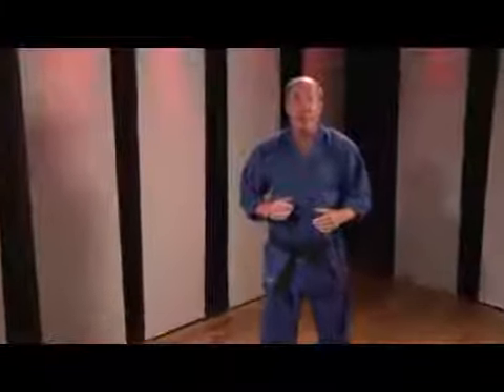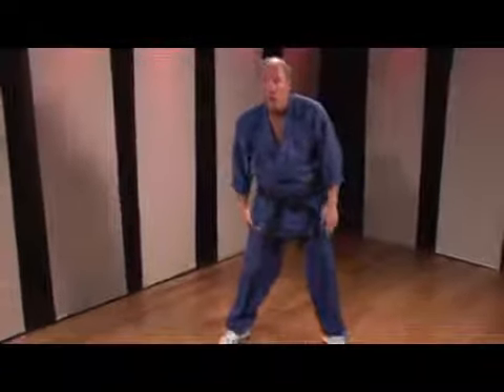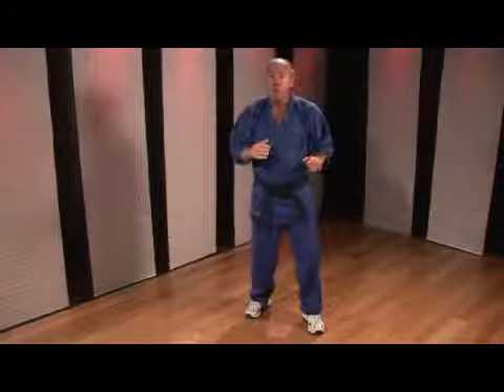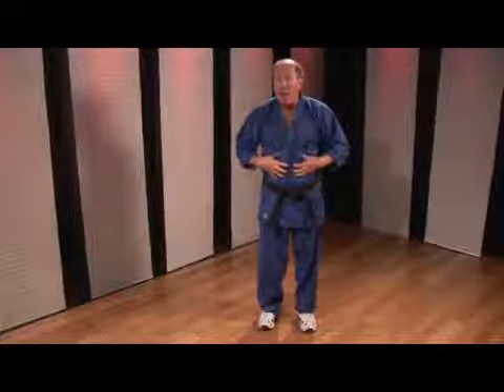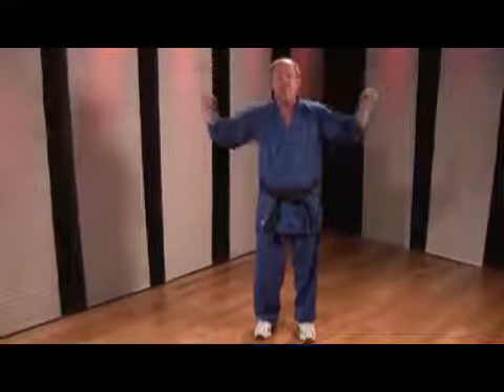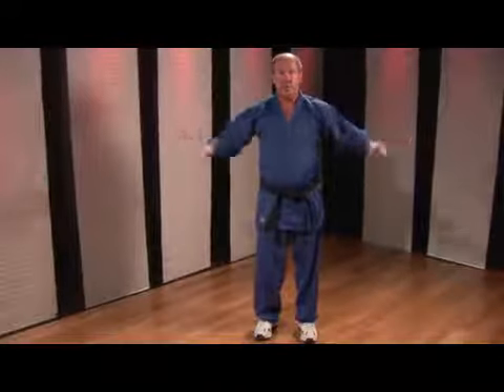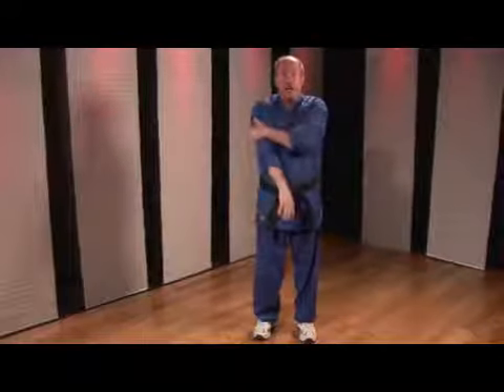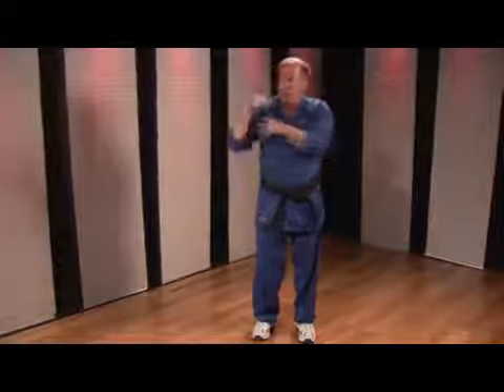How to Become Proficient in Martial Arts Through Strength Techniques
How to Become Proficient in Martial Arts Through Strength Techniques. Part of the series: Martial Arts Tips. When strength training for martial arts, develop the quadriceps, hamstrings and calf muscles to build strong and powerful legs. Become proficient in martial arts through strength techniques with tips from a martial arts teacher in this free training video.